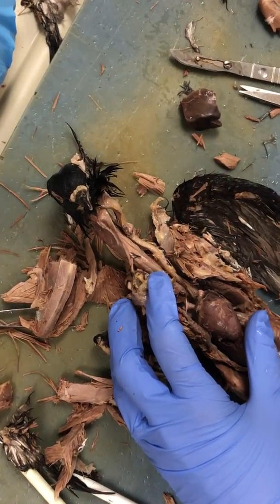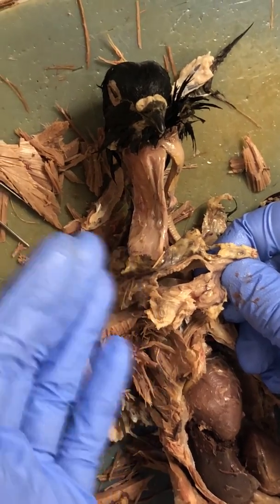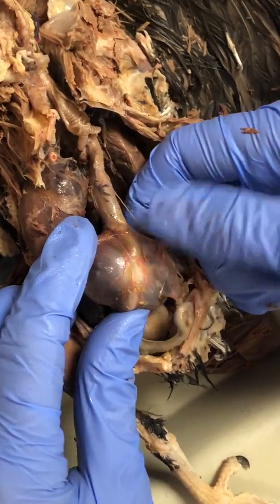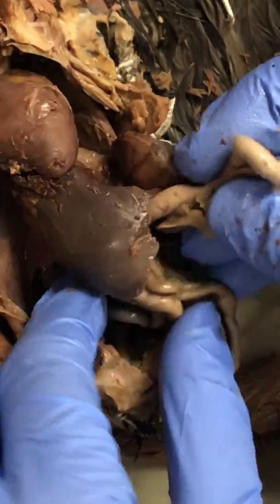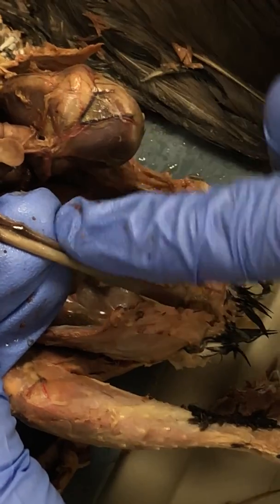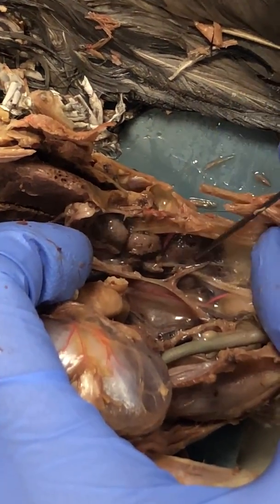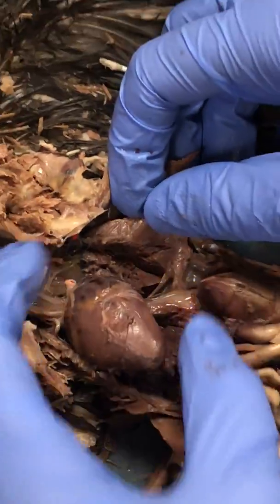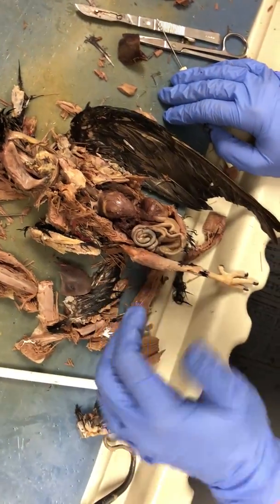Pigeon Anatomy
Basic Anatomy